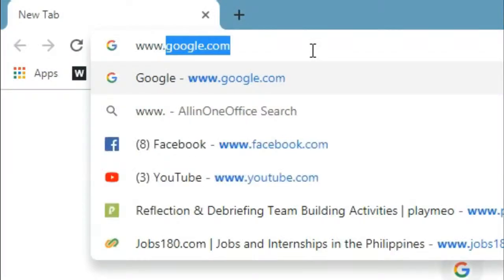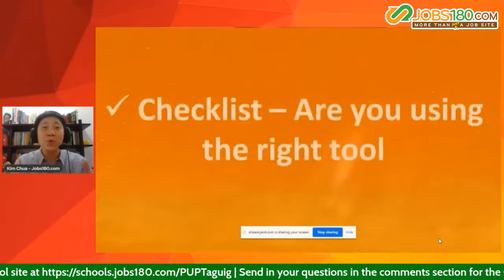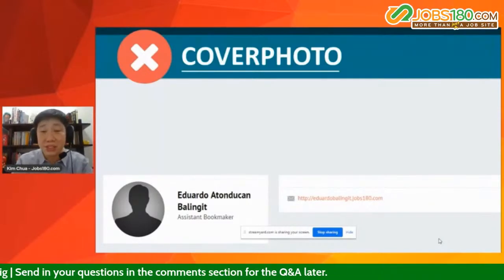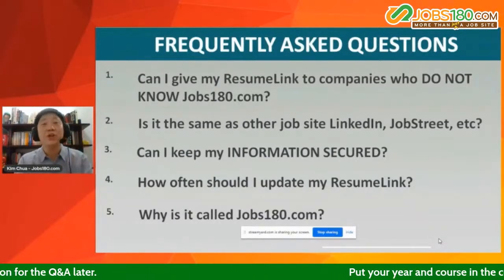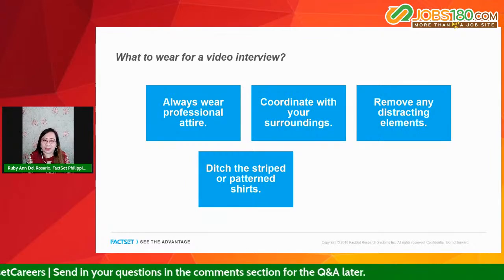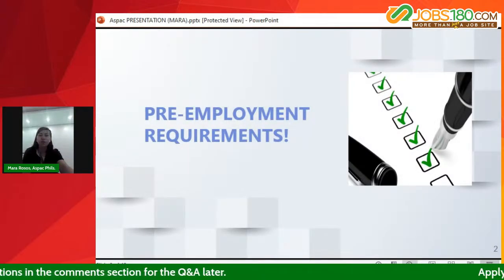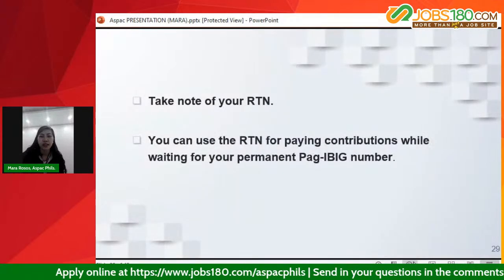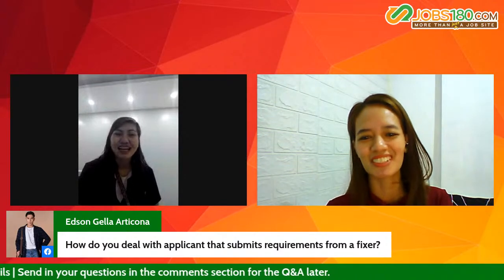Jobs180.com Marketing Me Live at PUP Taguig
Marketing Me Live at Polytechnic University of the Philippines Taguig
Sept. 15, 2021  |  10AM

Topics:
Online Applications
Virtual Interviews
New Normal World of Work
How to Secure Pre-employment Requirements